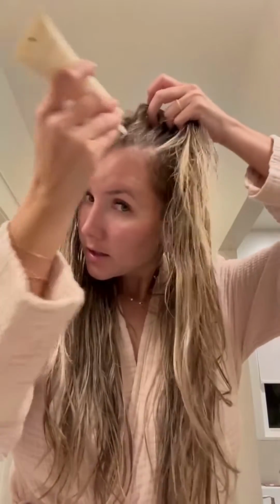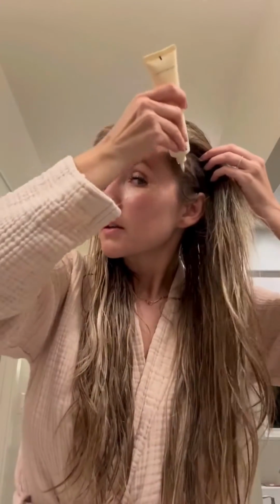Scalp care is the root (pun intended) of healthy hair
Formulated to deliver intense hydration and soothe dryness and irritation, this daily treatment uses our essential, proprietary nutrient blend and phyto-actives to restore an optimal scalp environment and fortify hair follicles for visibly thicker, fuller hair.

P.S. You can receive this product along with all our other LHC products and your choice of Laced Hair Extensions weft by entering the giveaway pinned to our page! Only TWO DAYS left to enter!